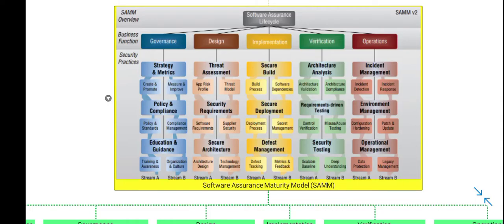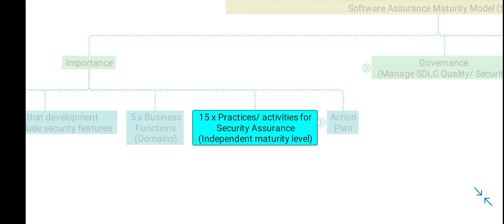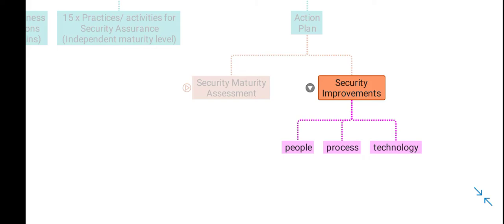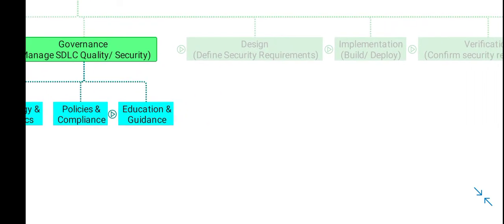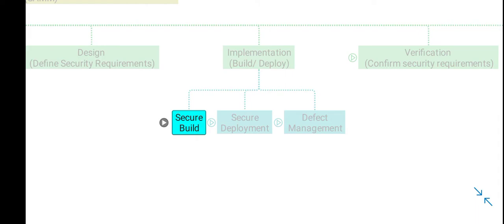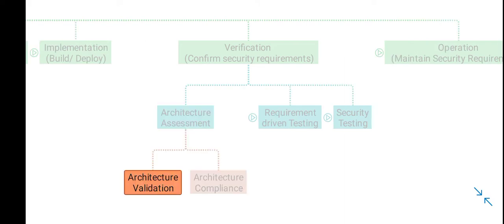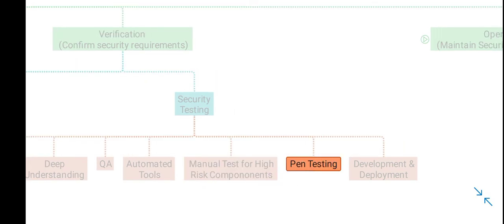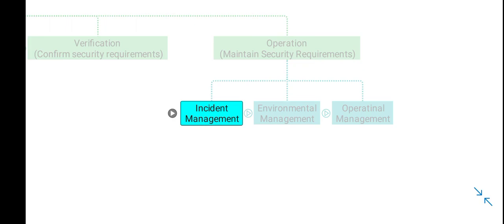Software Assurance Maturity Model (SAMM)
In this video i will discuss Software Assurance Maturity Model (SAMM).